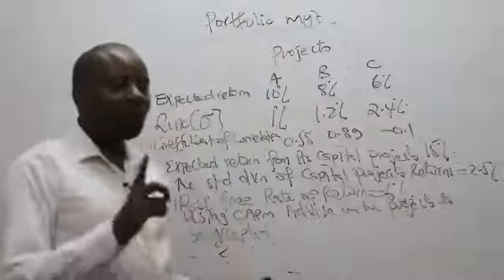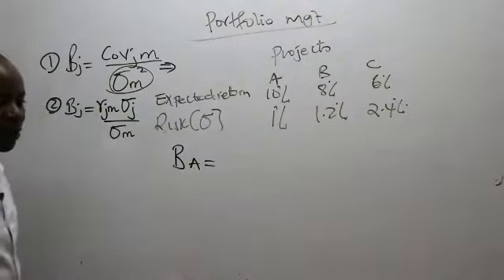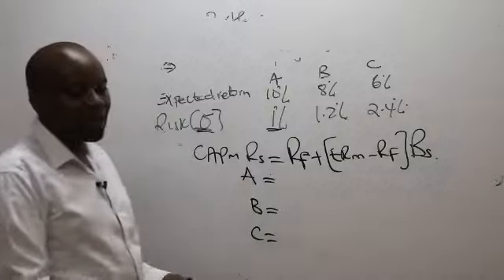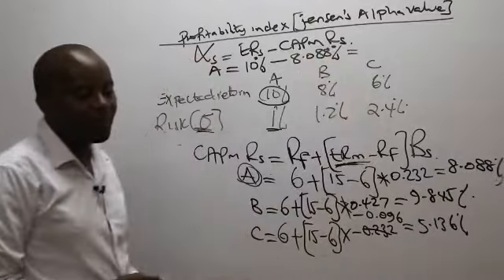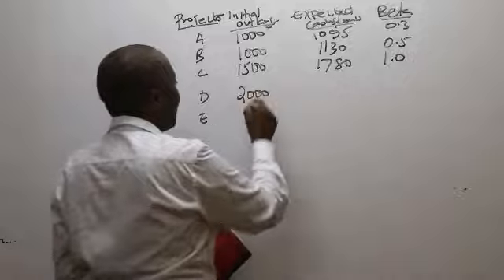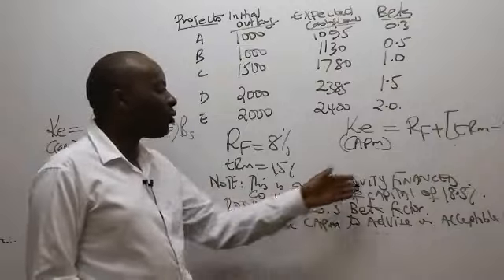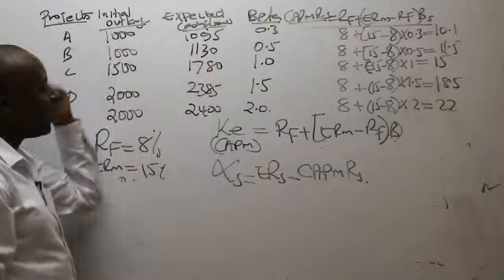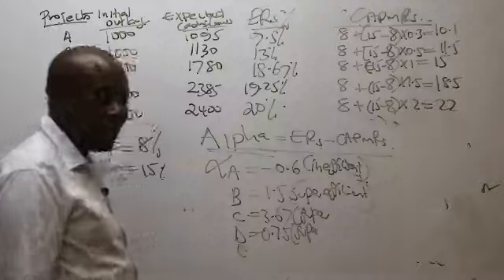AFM-Portfolio Management-Block Release-CPA KENYA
𝐁𝐋𝐎𝐂𝐊 𝐑𝐄𝐕𝐈𝐒𝐈𝐎𝐍 𝐎𝐅𝐅𝐄𝐑
👉 BDA is only Ksh. 2,000!
Other Courses-Ksh.1500
These are full BLOCK SESSIONS – covering key topics, tackling tricky questions, and guiding you to exam mastery. Don’t miss out on this FINAL PUSH!